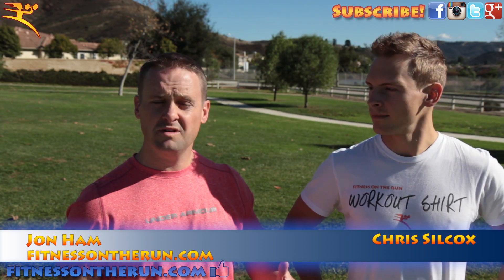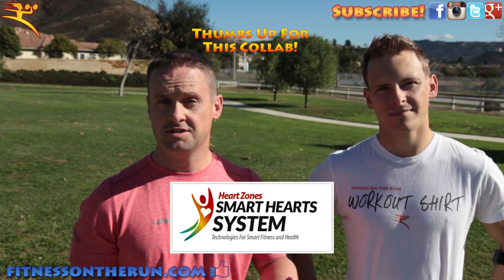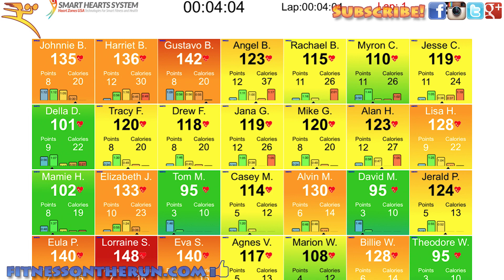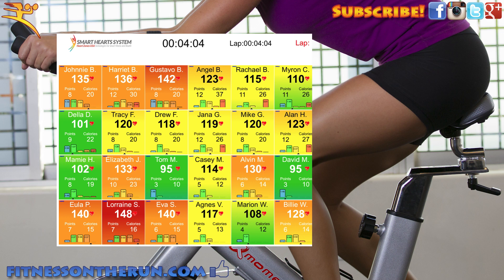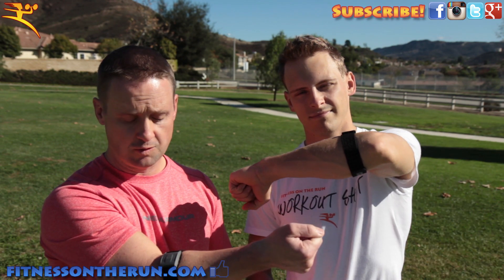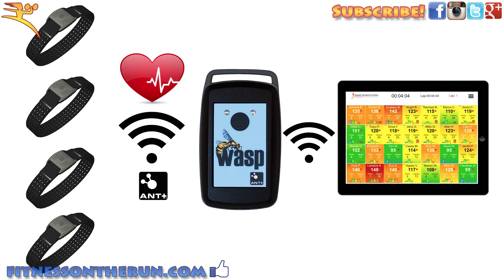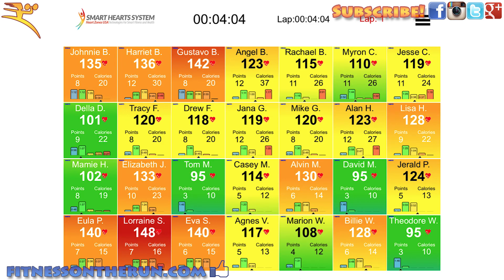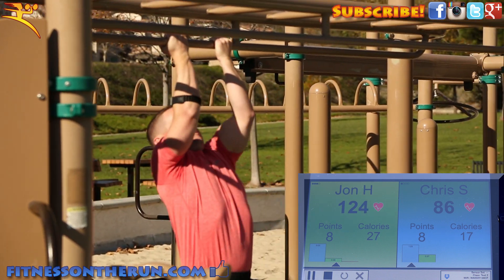Group High Intensity Interval Training | HIIT Training | Heart Zones Smart Heart System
Jon:  Today I’m back here  at the park with my buddy Chris to demonstrate something WE find really interesting in the realm of fit tech - for the future of Fitness and Sport.  There are all kinds of high intensity interval training programs out there and new gyms popping up all over the place doing High Intensity Interval workouts.  So I think this is a relevant time to demonstrate the Heart Zones Smart Heart System which displays groups of individuals’ Heart rates on a Screen - either an iPad, Television, or projector.
Chris: The system can collect Hundreds of Users’ heart rates and assign a color to each box for each user.  The color represents what Heart Rate Zone the user is currently in which is based on that users’ Maximum Heart Rate.  The Heart Zones From Low to High are Blue, Green, Yellow, Orange, and Red.  At each different zone your body is burning different combinations of fuels, and depending on what your specific goals are, you want to work in the appropriate zone.  This makes it easy for spinning instructors, PE Teachers, or whoever is teaching whatever class to determine exactly how intense each individual in the group is working, and adjust the level of intensity of the class to the exact zone they are supposed to be in.
Jon: For you tech nerds like myself out there, the hardware works as follows - Chris and I are collecting heart rate data from the scosche rhythm+ which transmits heart rate data either through ANT+ or Bluetooth Smart.  In this case, the ANT+ transmitter connects to a little receptor bridge called a WASP.  The WASP collects all the ANT+ heart rate data and then sends it to a display like this iPad via WiFi.  The WASP Unit can also collect data from other sensors like Cadence, Power and steps and display those data fields on each users box on the display.  This data gives coaches, trainers, and teachers some very useful data about how intense their classes are working on a easy to read display.
Chris and i are going to briefly demonstrate the system here at the park doing some calisthenics, but this is really designed for specific programming of small, medium, or large groups.  I think you’ll get the idea though.
Chris: For the demonstration, we’ll do simple 30 second intervals of work and rest we’ll watch our heart rates move according to our specific maximum Heart Rates.  So, this was just a quick example of how you can use technology to enhance your workout and make sure you are working smart.  Which leads me to my question of the day, which is what is your favorite wearable fitness device?  I can tell you sincerely I am really enjoying wearing the scosche rhythm+ during my workouts and bike rides.  But that’s just me.

I’m Jon Ham from Fitness On The Run, and I’ll see you soon!